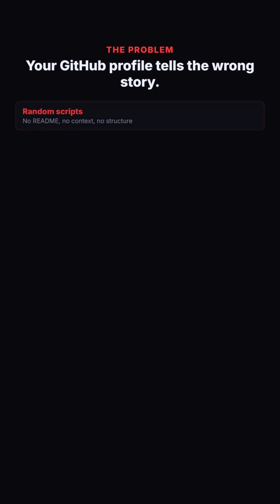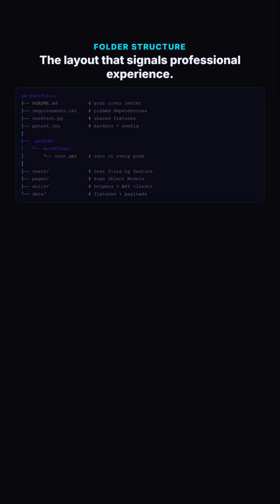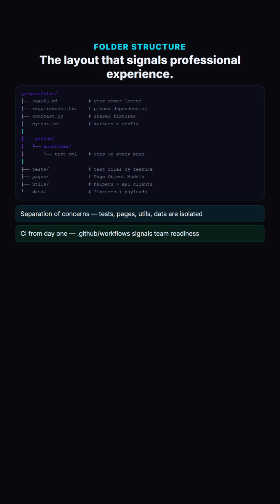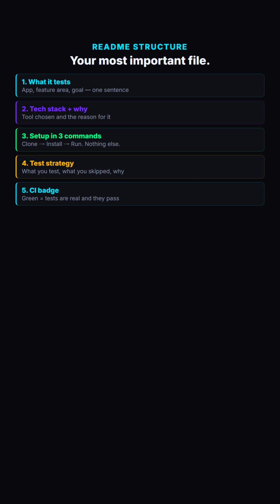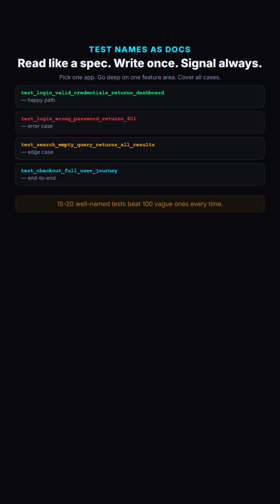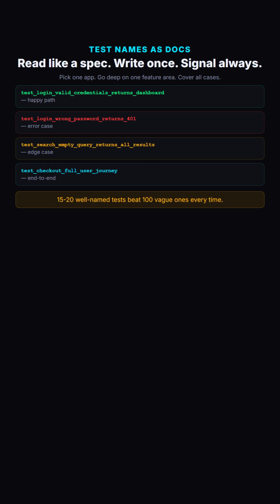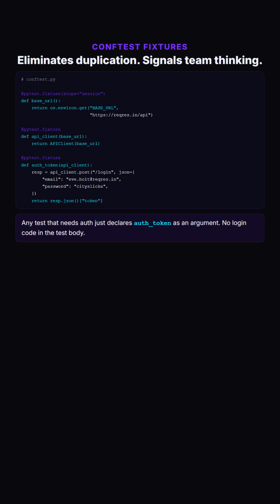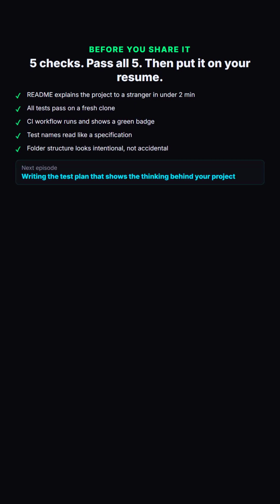How to Structure a QA Portfolio Project Hiring Managers Actually Read | QA Career Lab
Most QA GitHub profiles have three random test scripts and nothing else. No README, no structure, no CI. A hiring manager opens it, spends ten seconds, and moves on.

In this video, you'll learn:
-- The folder structure that signals professional experience before a line of code is read
-- What a strong portfolio README must include (and what to cut)
-- How to choose what to test and write test names that read like a specification
-- How to write conftest fixtures that eliminate duplication and signal team thinking
-- A 5-point checklist to run before you share your portfolio with anyone

This is Episode 25 of QA Career Lab -- a free series to help you go from zero to employed as a QA engineer.